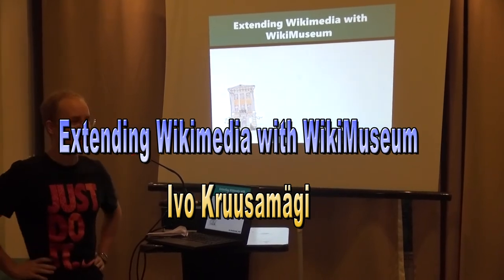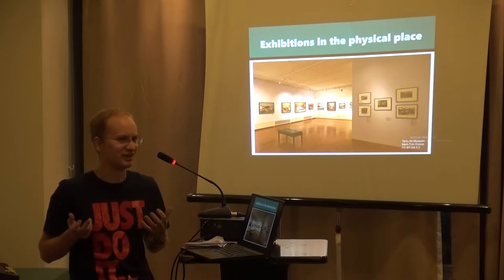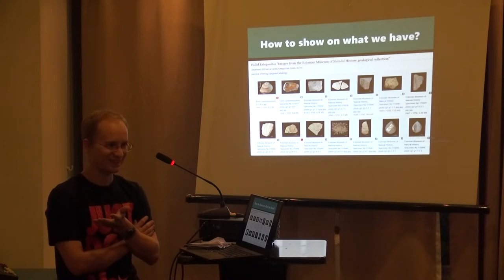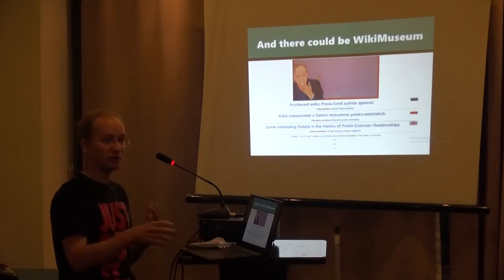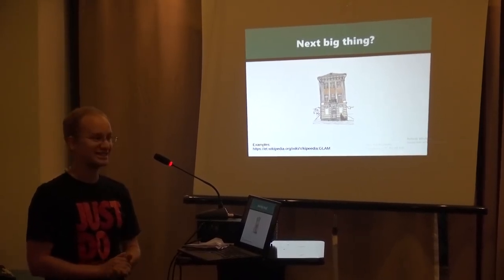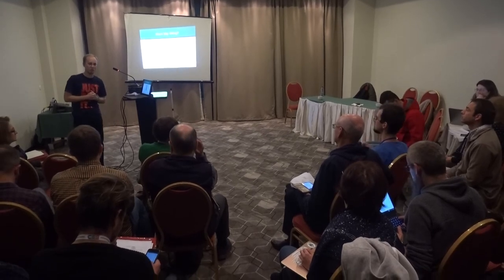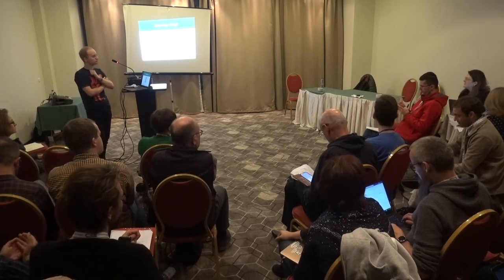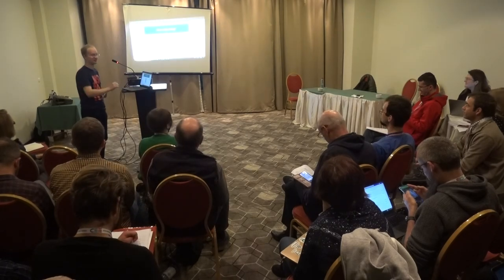Extending Wikimedia with WikiMuseum